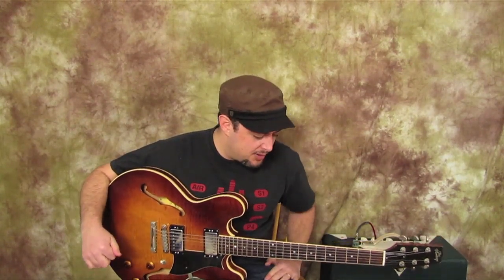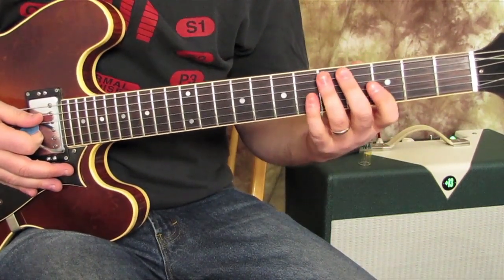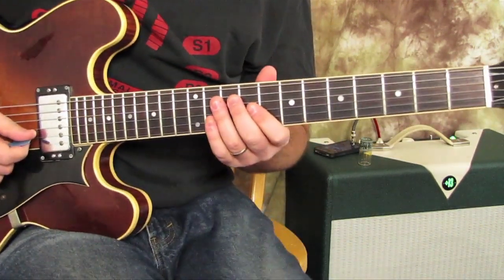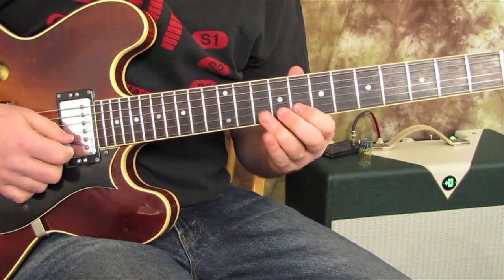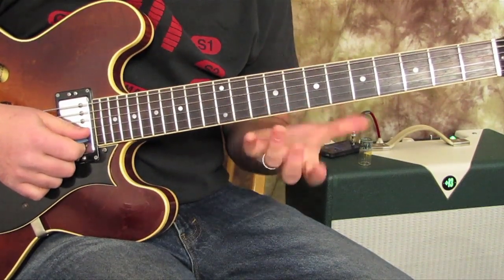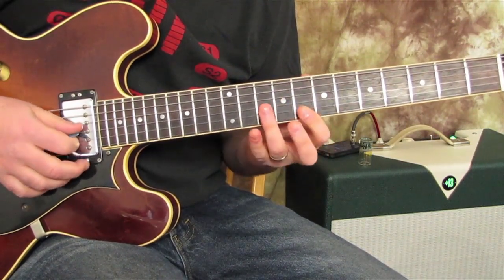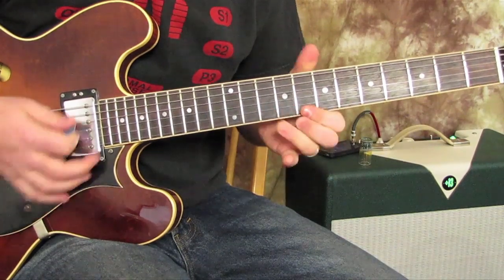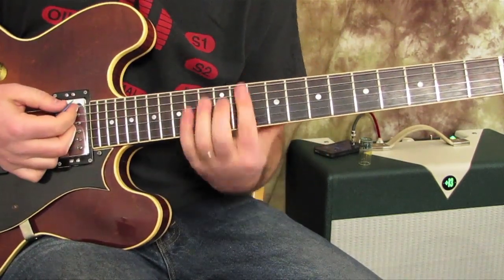B.B King Licks (The BB box explained slowly and clearly)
Click this link for Instant Access to the 17 page PDF filled with scales & tips you will need it for this lesson